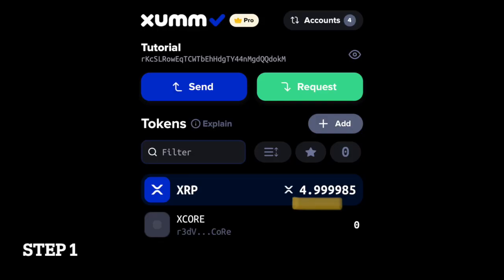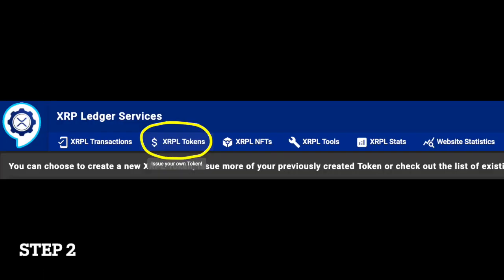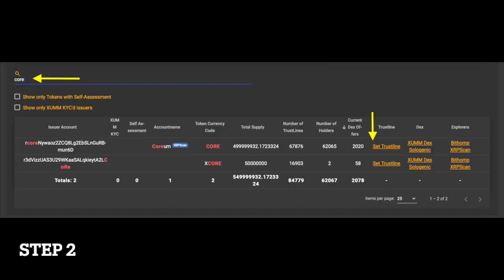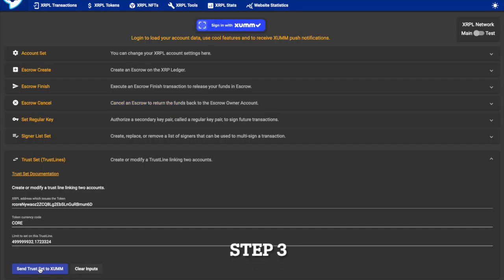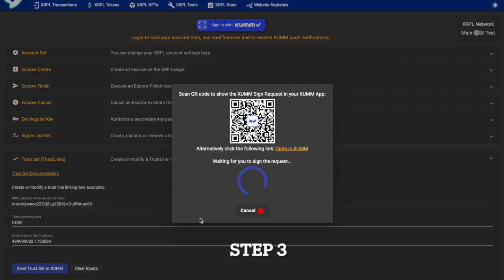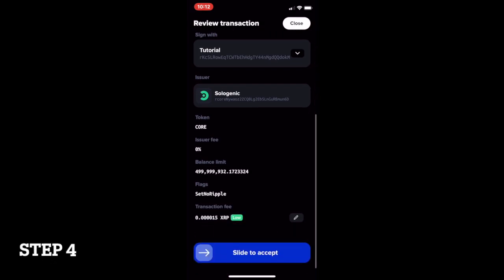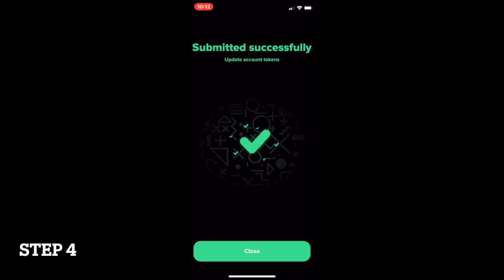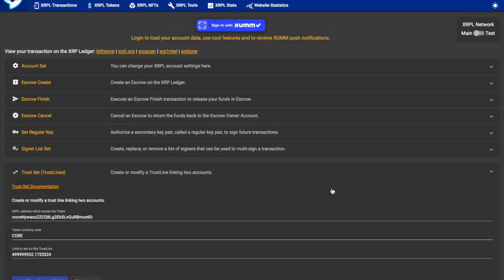Tutorial: How To Set The Coreum Trustline - XUMM Wallet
In order to set up your CORE trust line with the XUMM wallet, follow these steps:

Step 1:

Ensure your wallet contains at least 2 XRP. This 2 XRP will be reserved to establish the new trustline.

Step 2:

Navigate to the CORE trustline link on the xumm.comunity website.

Or search for the CORE token on the xumm.community/tokens page.

Step 3:

Once prompted with the trust set summary, click confirm and follow the presented directions by scanning the QR code through your wallet.

Step 4:

Confirm the transaction on your mobile device. Setting up your CORE trust line is now complete.

XRP: rKcSLRowEqTCWTbEhHdgTY44nMgdQQdokM